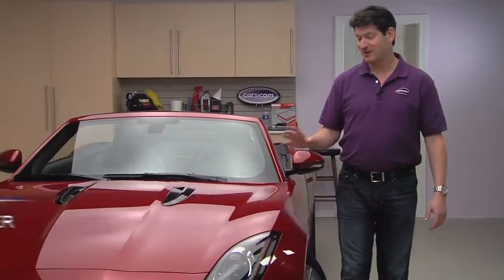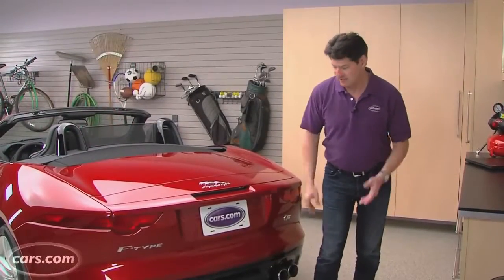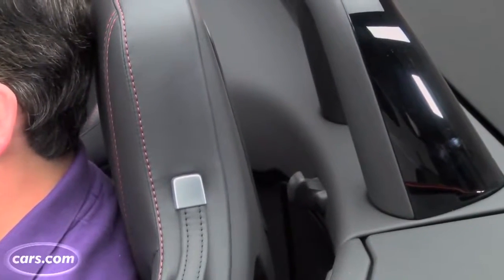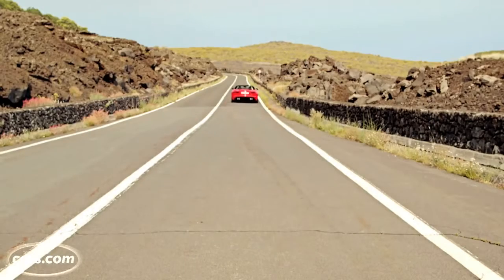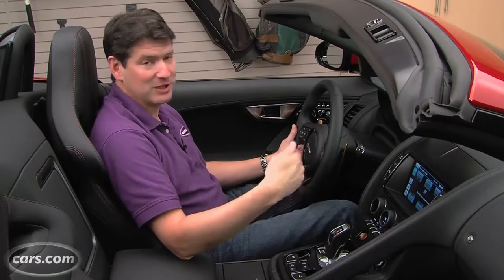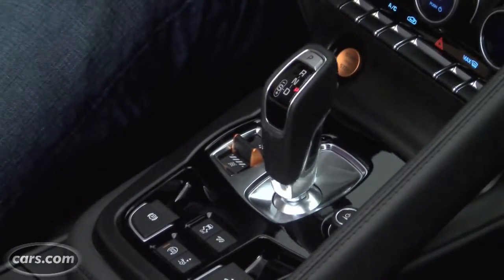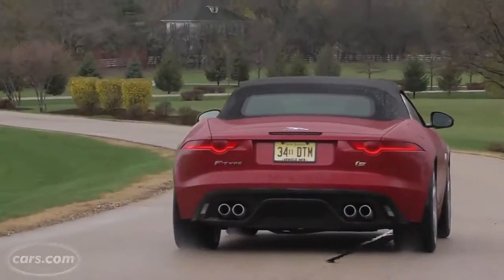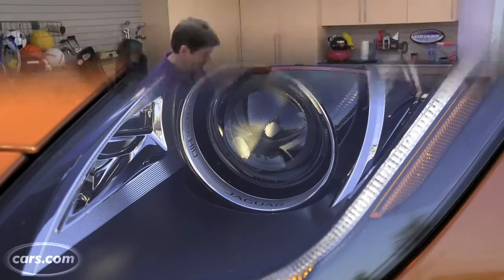2014 Jaguar F-Type V8 S Start Up, Exhaust, and In Depth Review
I am officially on Twitter! Be sure to follow me @Saabkyle04LLC for future video, channel, and life updates! I'll continue to update the facebook page just a.

With the 2014 Jaguar F-Type, the British luxury automaker returns to the pure-sports-car game after a decades-long absence. Is Cars.com reviewer Joe Wiesenfe.

Jaguar's 2014 F-Type snarls like the Rolling Stones and track.